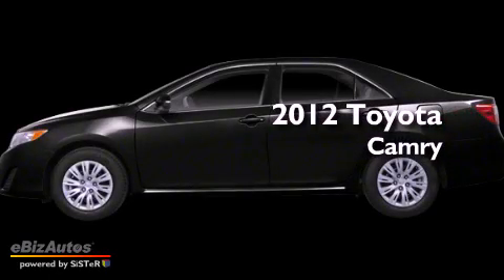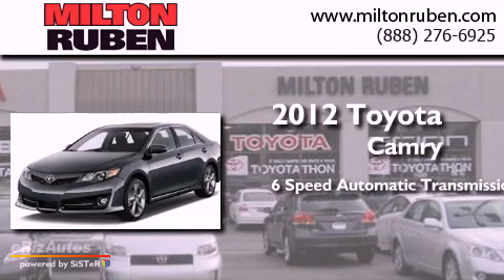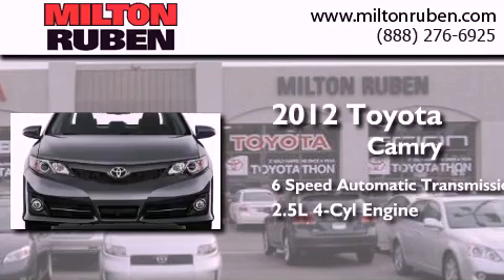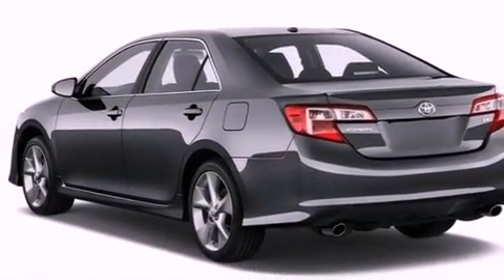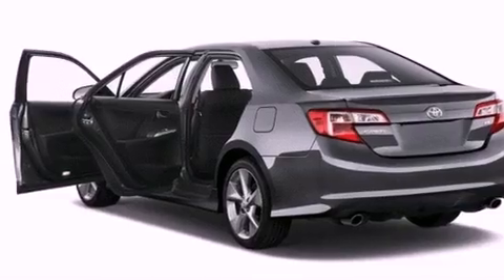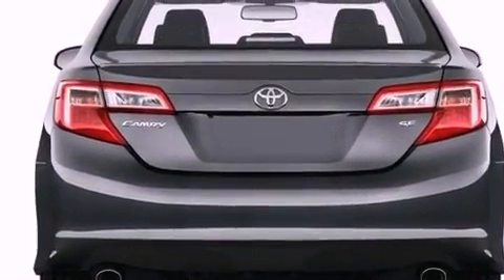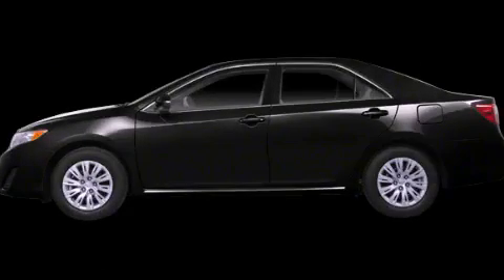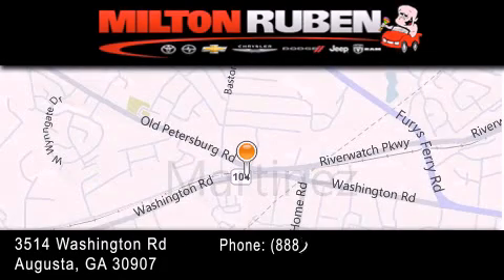2012 Toyota Camry Harlem GA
Year : 2012
 Make : Toyota
 Model : Camry
 Engine : 2.5L L4 FI DOHC 16V
 Trans . : Automatic
 Exterior : Attitude Black Metallic
 Miles : 1
 Interior : Black
 Stock : C6779

 2012 Toyota Camry Augusta GA